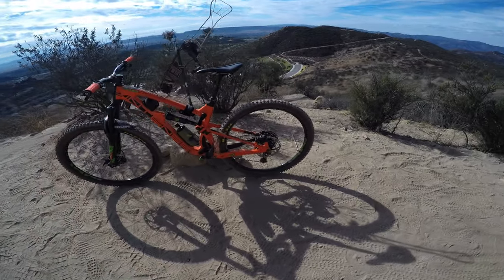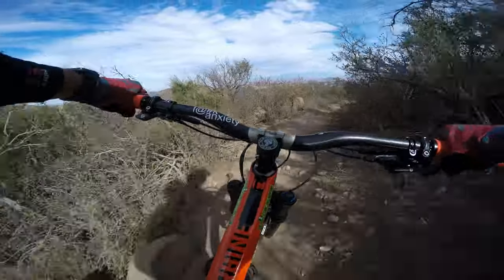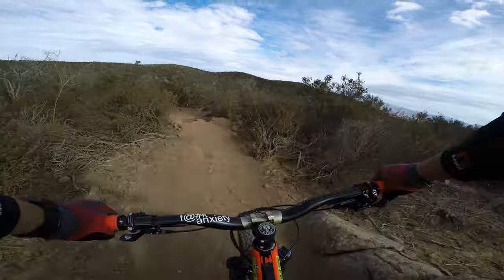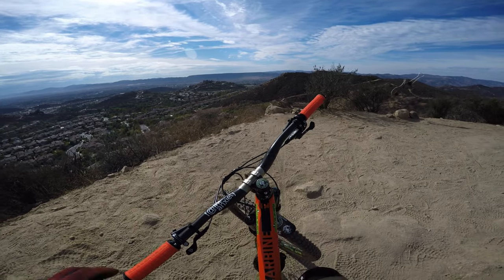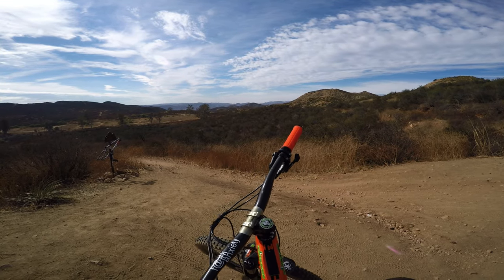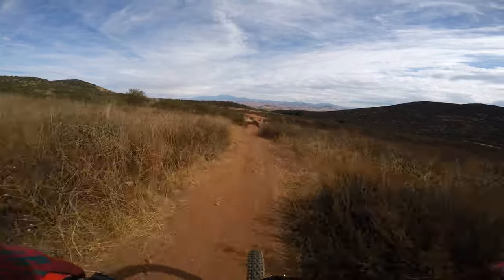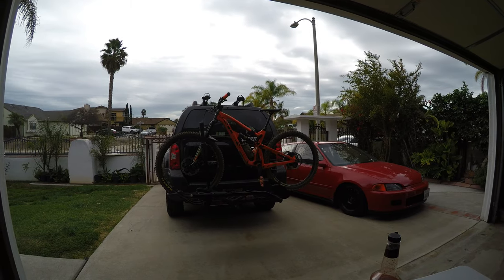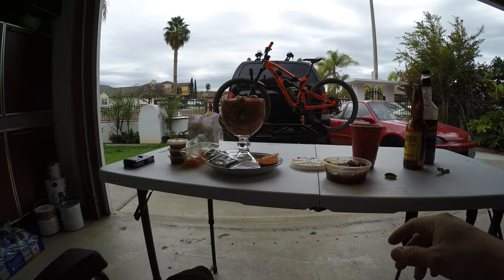Maxxis Assegai testing